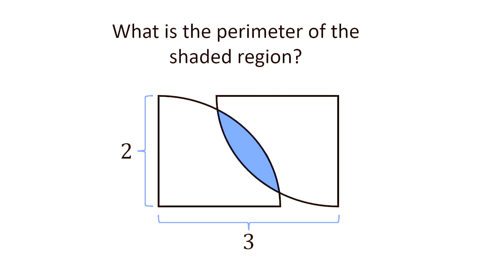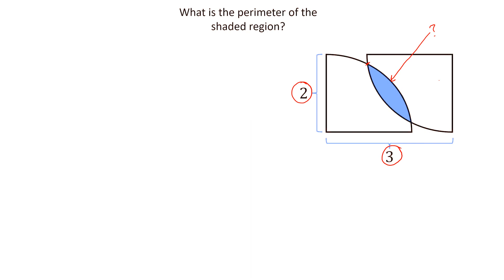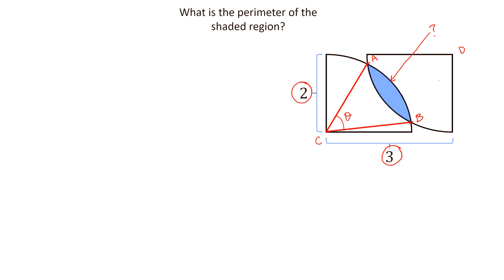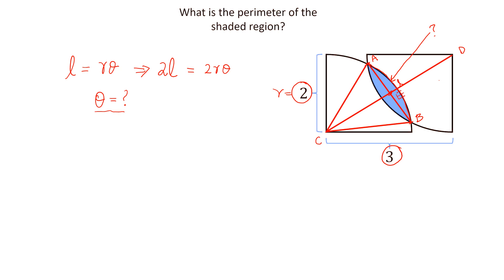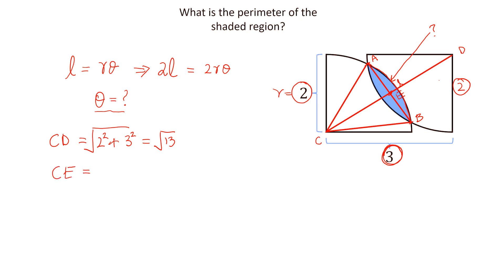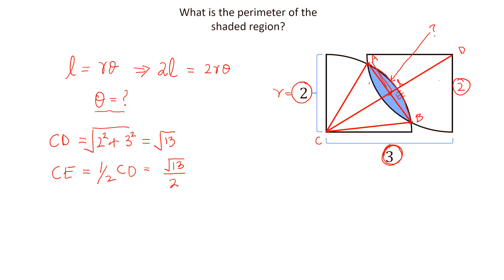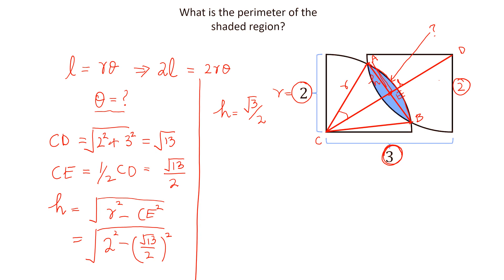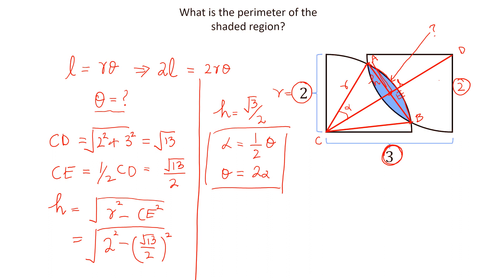How to cacluate the perimeter of this shaded region? | complicated Math Problem | Easy solution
A simple and easy solution to this tricky math Question